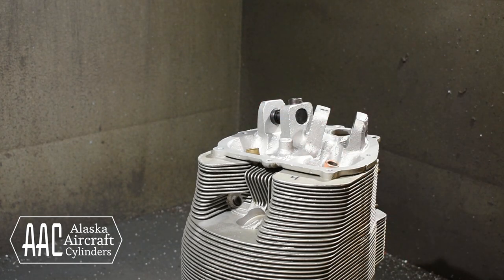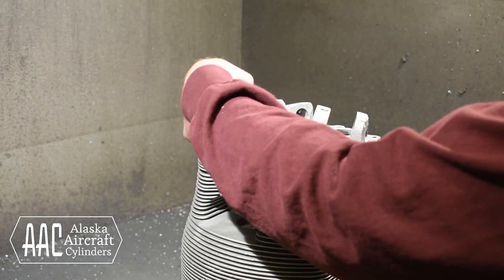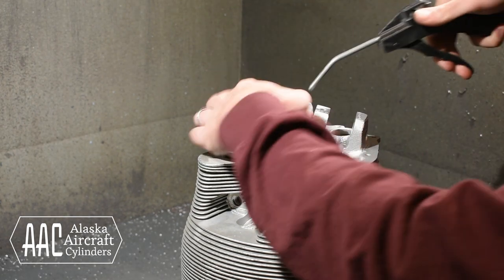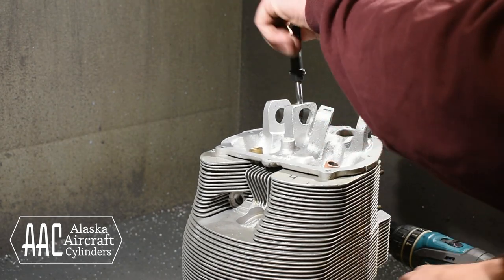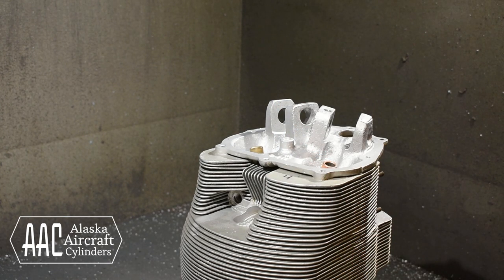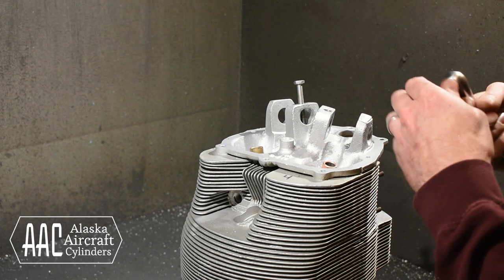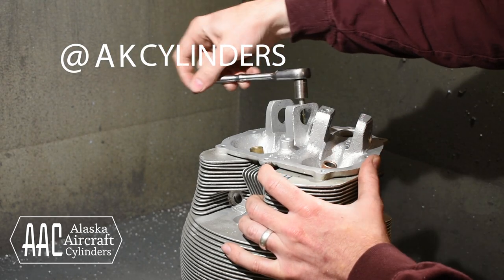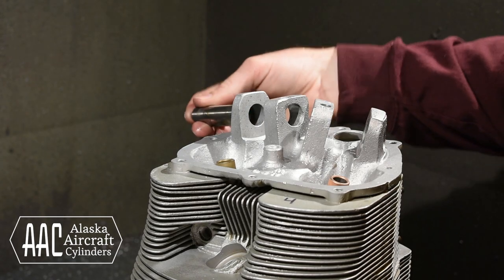Continental Rocker Shaft Modification 470 520 Engines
Rocker shaft modification for Continental aircraft engines.
See how we make the updated rocker shaft modification to angle valve Continental O470 and IO520 Cylinders.  The modification was started by Continental as an improvement to the rocker shaft hold down retention bolt.  Most cylinders you will come across have already been modified but we continue to come across cylinders that need the updated rocker shaft installed.

We are a small aircraft engine overhaul and machine shop located in Wasilla, Alaska.